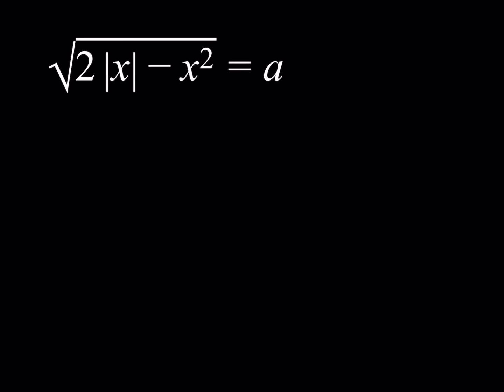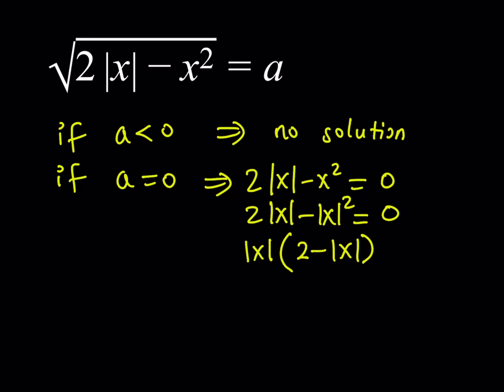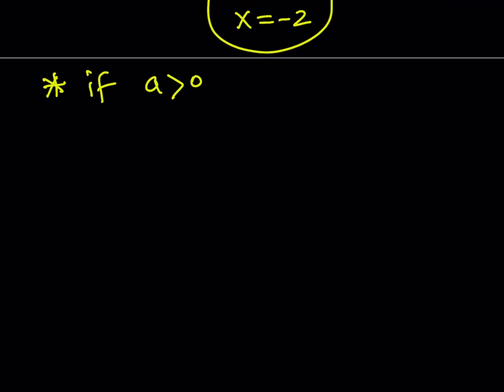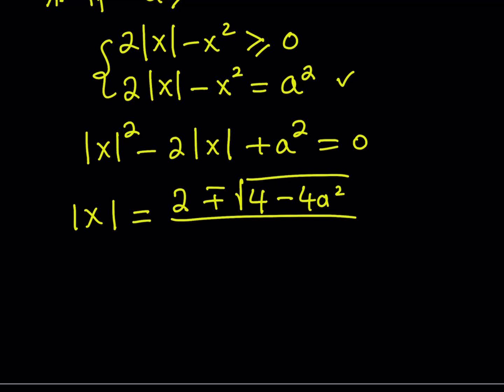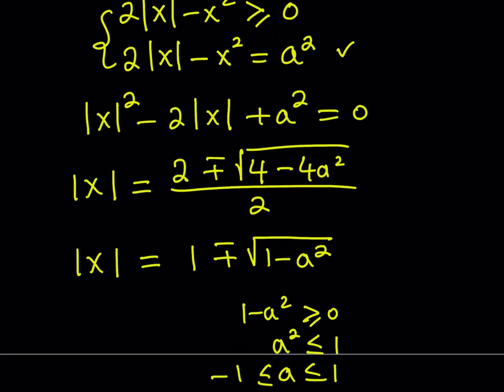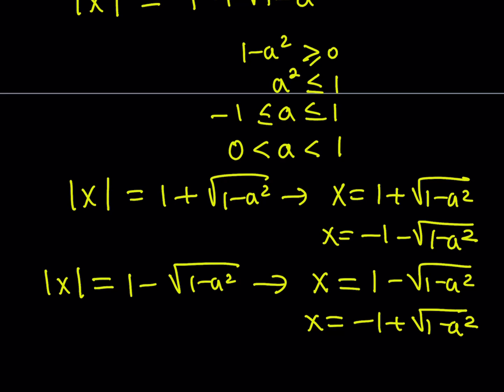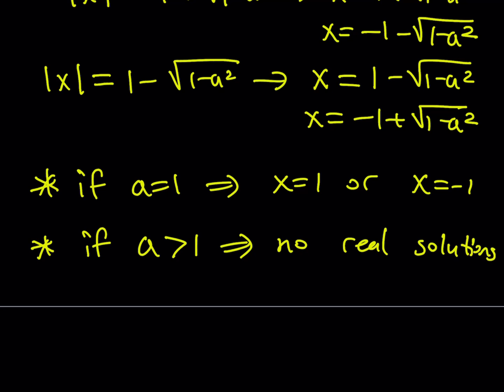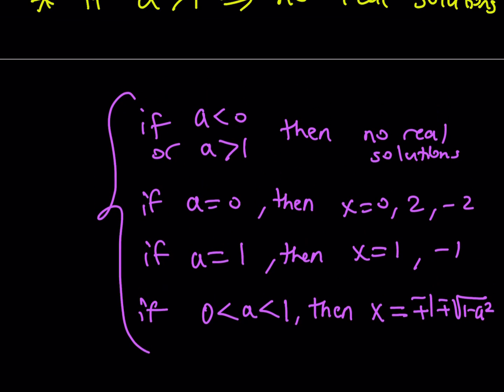Solving a Radical Parametric Equation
This video is about a Radical Parametric Equation